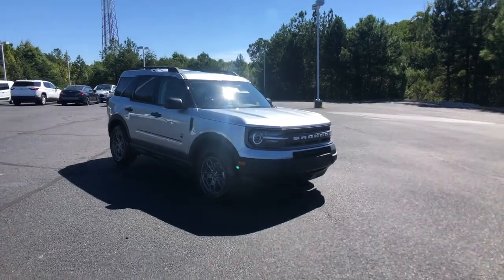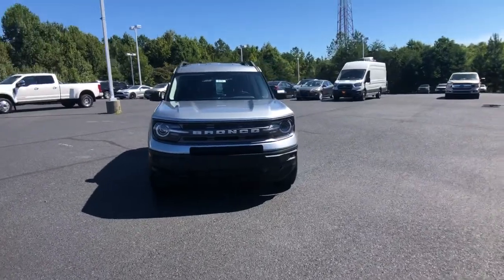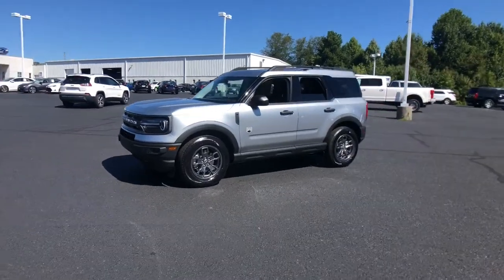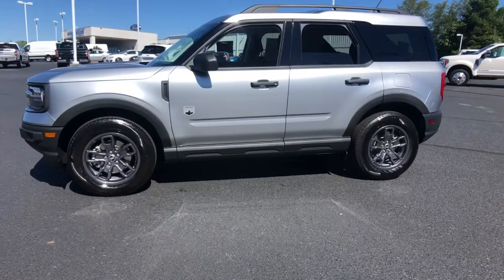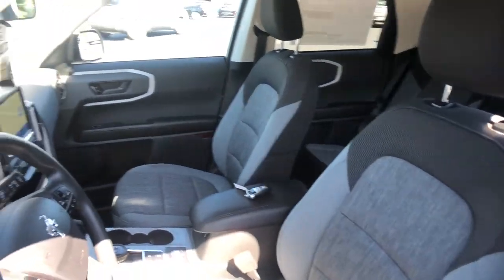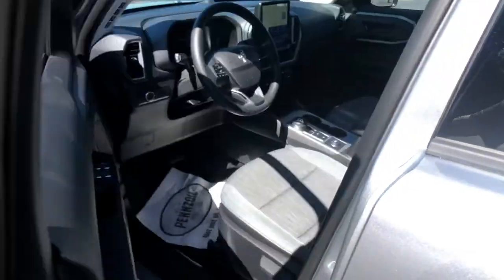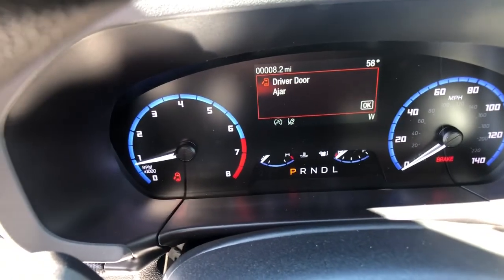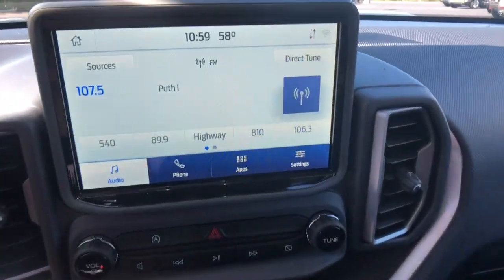2022 Ford Bronco Sport Asheboro, Greensboro, Troy, Siler City, Triad, NC 9776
Silver Metallic New 2022 Ford Bronco Sport available in Asheboro, North Carolina at Asheboro Ford. Servicing the Greensboro, Troy, Siler City, Triad, NC area.

Asheboro Ford
1602 E Dixie Dr

Iconic Silver Metallic 2022 Ford Bronco Sport Big Bend 4WD 8-Speed Automatic 1.5L EcoBoostbrbr25/28 City/Highway MPG